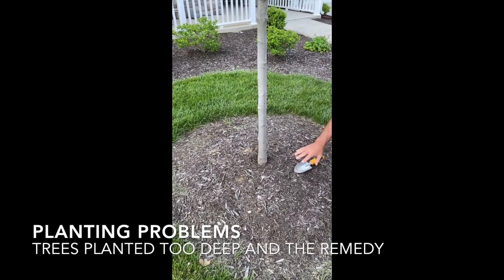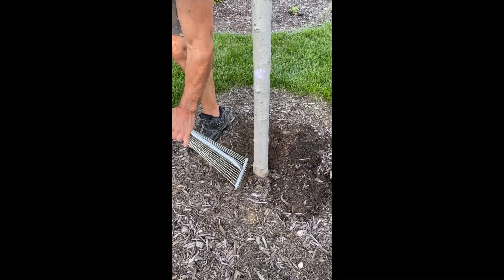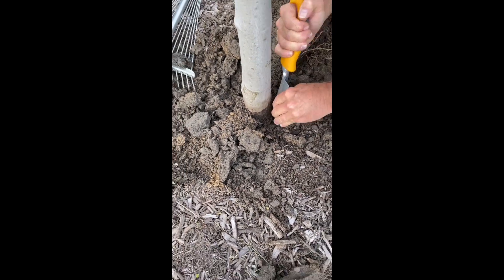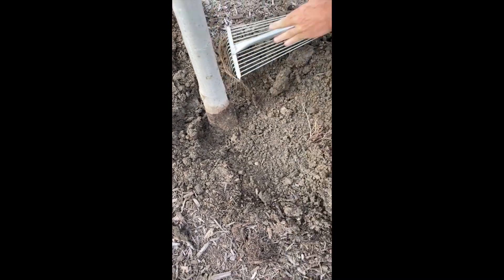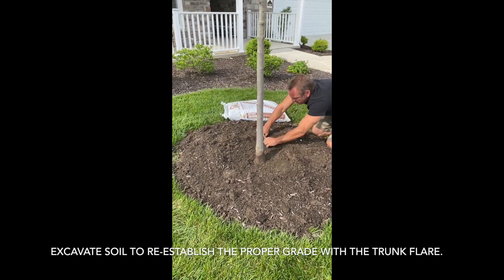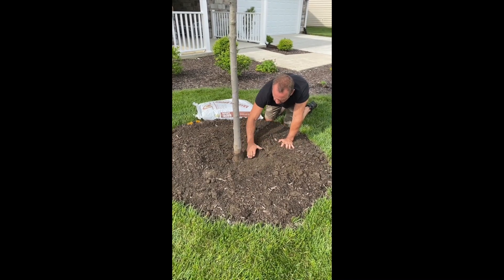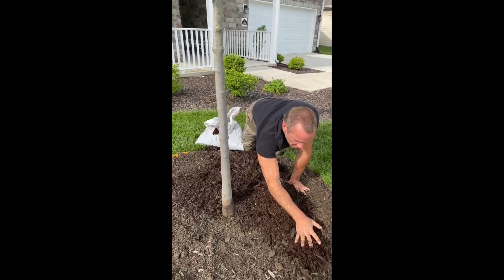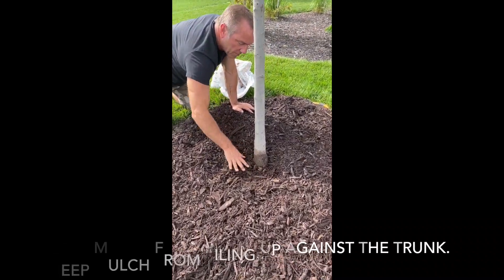Planting Problems: Trees Planted Too Deep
Purdue urban forestry specialist Lindsey Purcell talks about a common planting problem: planting trees too deep. He discusses the problem and how to remedy it in this how-to video.

Visit our Purdue Extension - Forestry and Natural Resources website for publications, webinars, apps and other resources